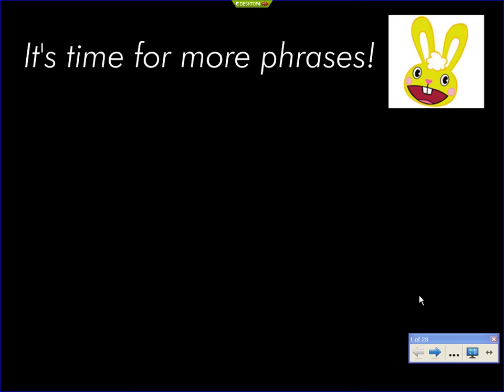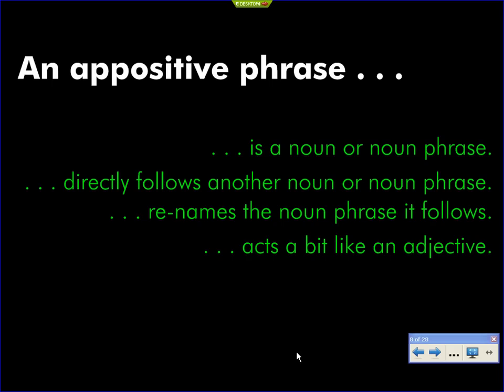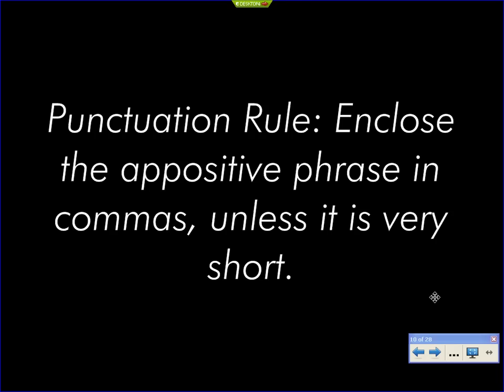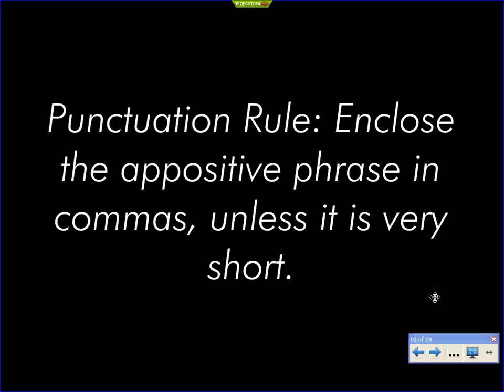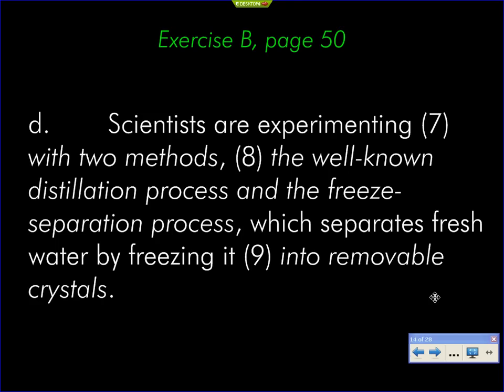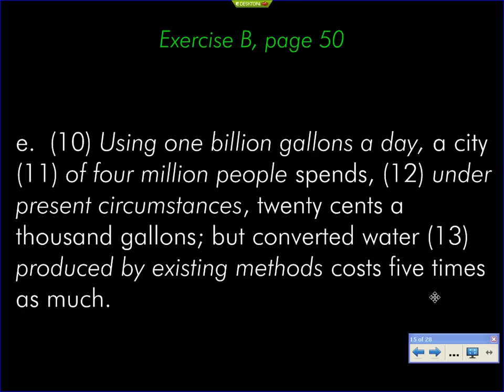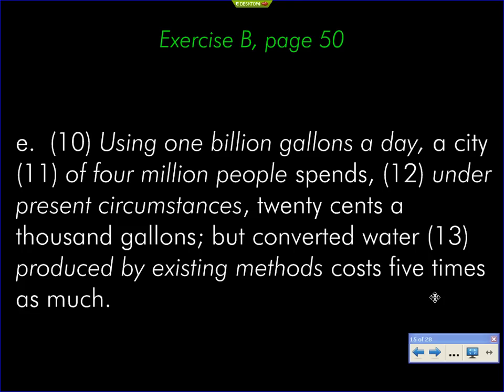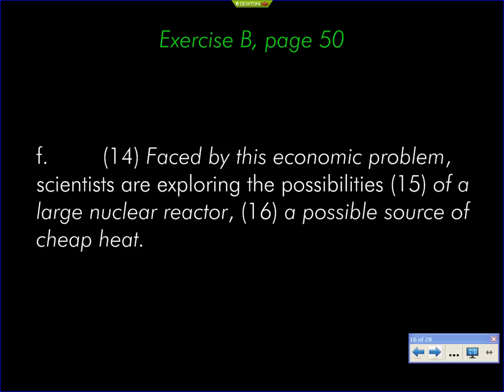Grammar: Appositives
This video features the introduction of appositive phrases in grammar, including their definition and examples.